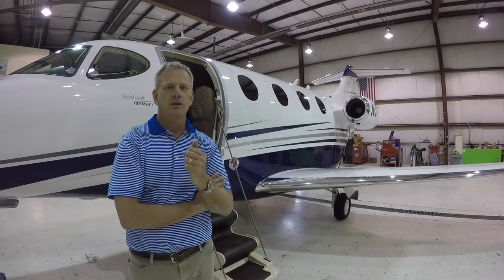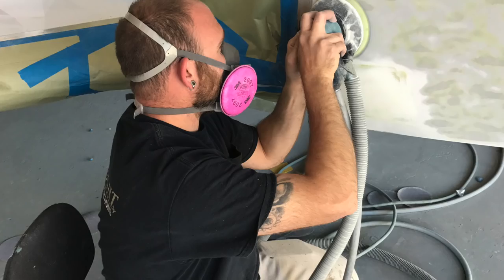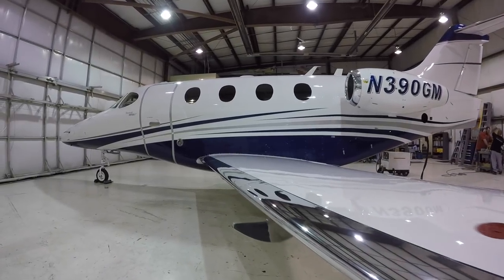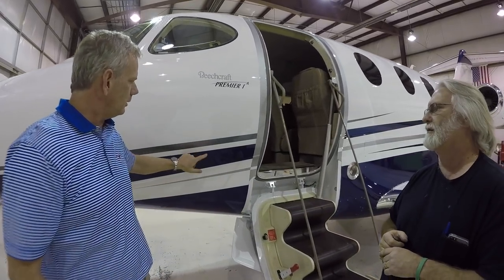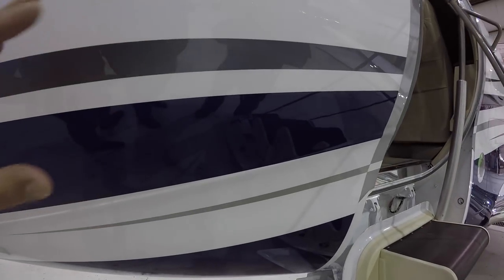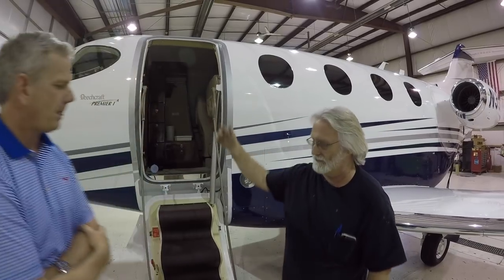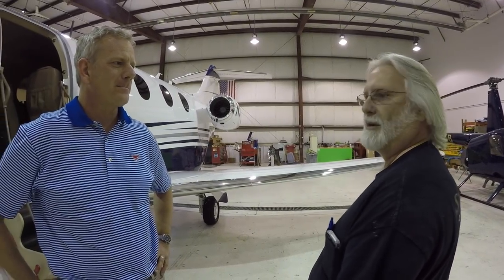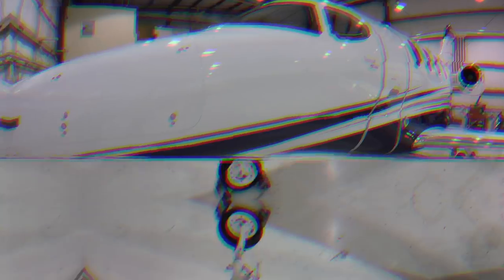New paint job reveal! - SureFlight delivers perfection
Many thanks to the very capable team at Sureflight for delivering absolute perfection in a paint job. The Premier requires special attention when painting due to the composite fuselage.

edited by Sam Pittman